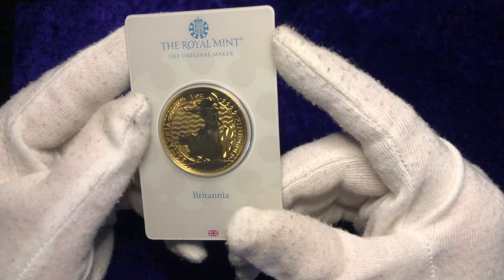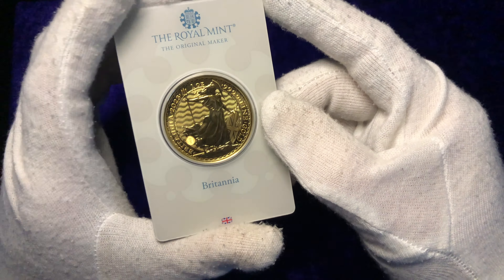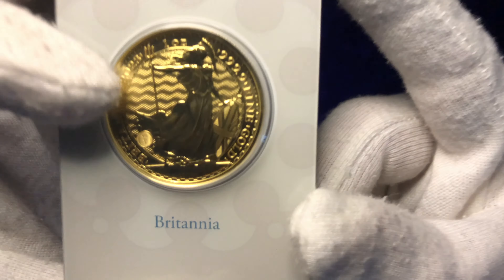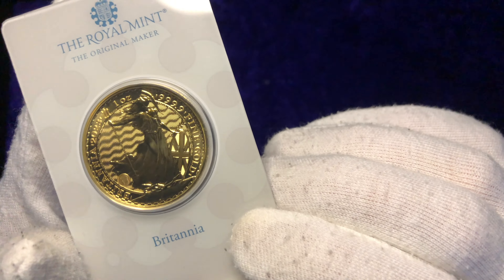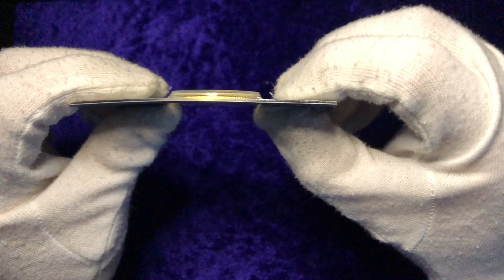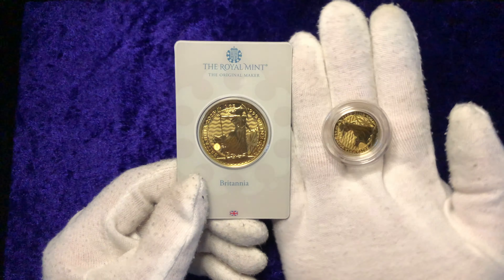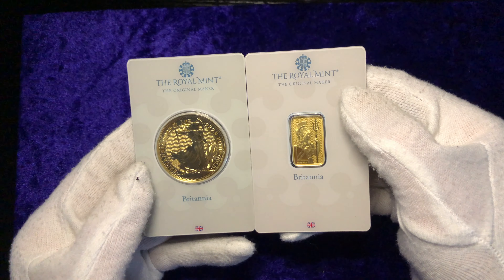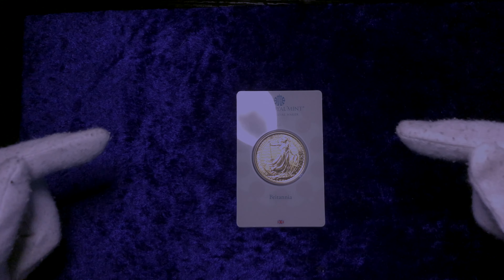Should you buy 1 Ounce Gold Bullion?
Do you have cash savings and looking for somewhere to invest it? Maybe these 1 Ounce Gold Britannia Coins are a good idea? Watch to find out.

Watch in 4k Definition for Maximum Quality!

Timecodes -
0:00 - Intro
0:18 - 1 Ounce Gold Britannia Coin
3:22 - 1 Ounce Vs 1/4 Ounce
3:54 - 1 Ounce Vs 5G Gold Bar
4:12 -  Outro

Please leave your thoughts and questions below.